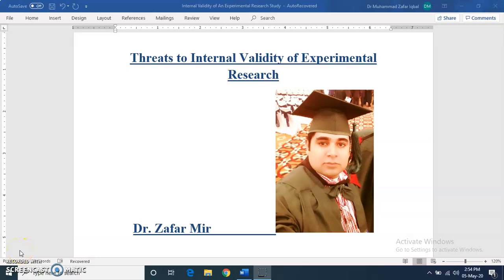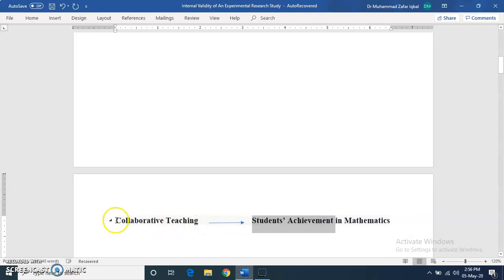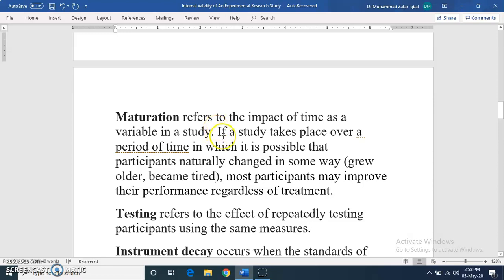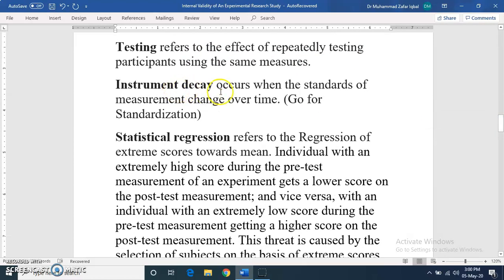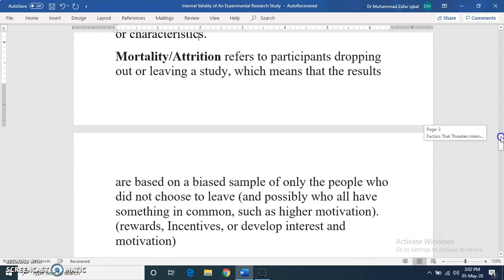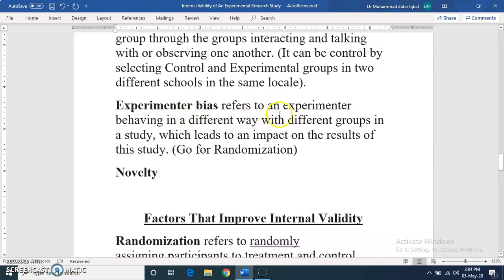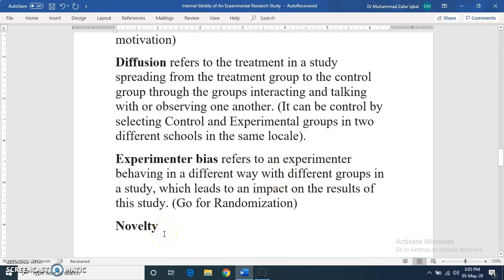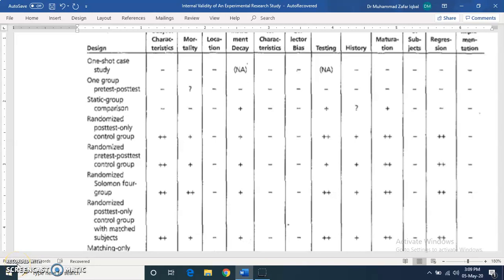How to Control the Threats to Internal Validity of An Experimental Research? Dr. Zafar Mir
In this video I explained What is the concept of Internal Validity of an Experimental Research? I also described threats to internal validity and further explained how to control these threats?

Book References
Fraenkel, R. J. & Wallen, E. N. (2006). How to design and evaluate research in education. NY, USA: Mc- Graw Hill.

Gay, L. R. (2000). Educational research: competencies for analysis and application. (5th ed.). Rawalpindi, PK: Neelab printers.

For More Videos of Research Methods, Statistical, SPSS, NVIVO, and Educational Concepts Visit my YouTube Channel.